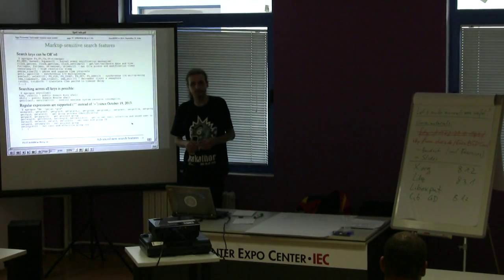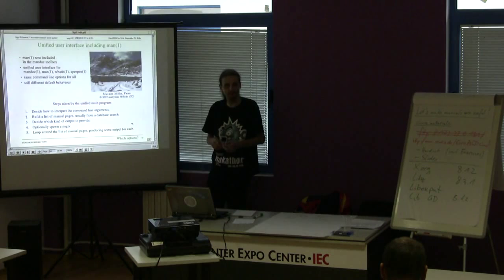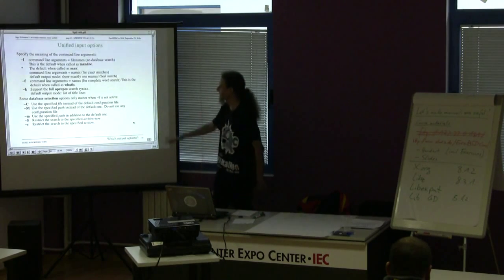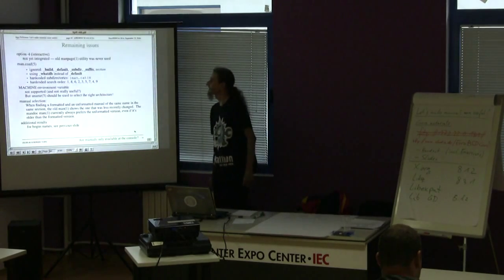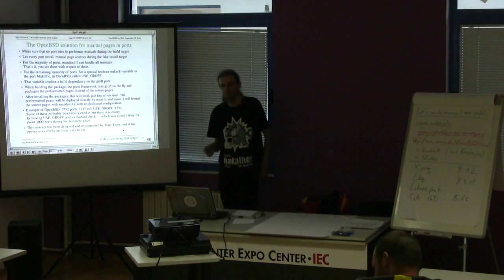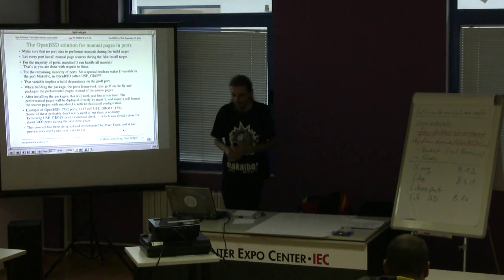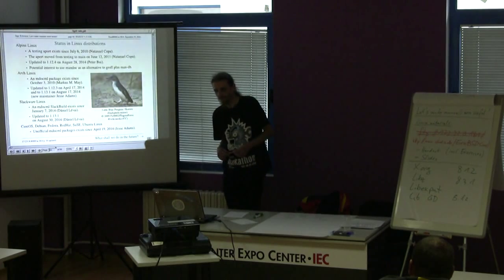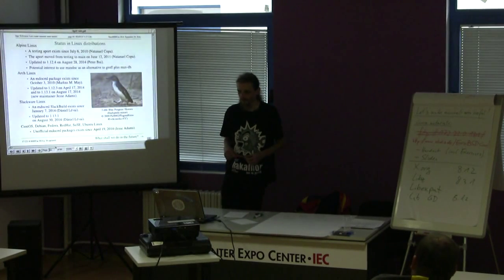Let's make manuals more useful by Ingo Schwarze, part 2